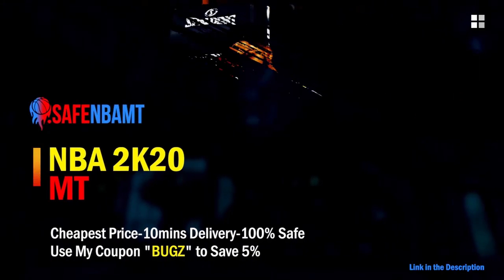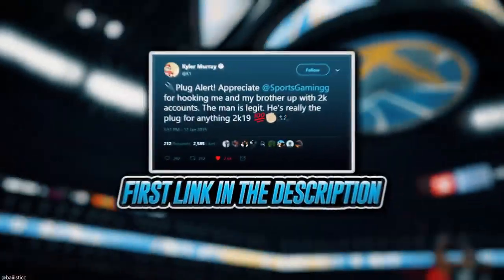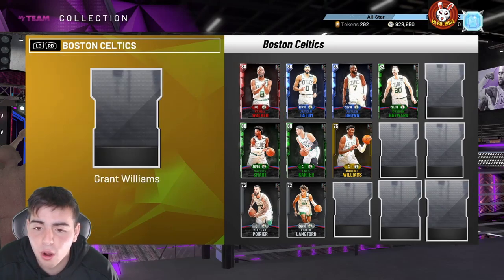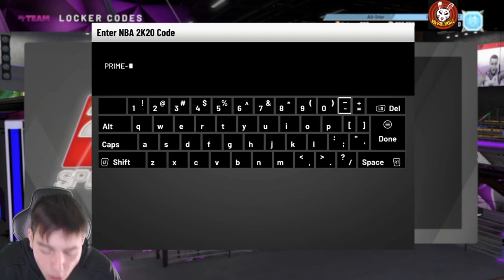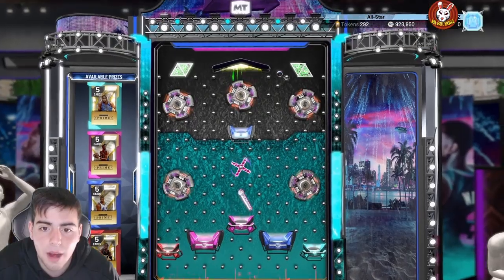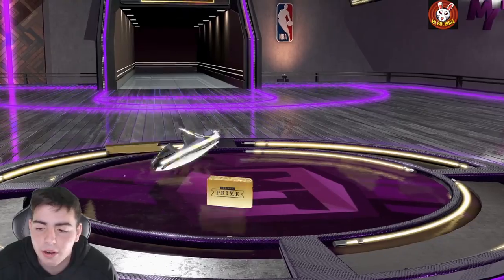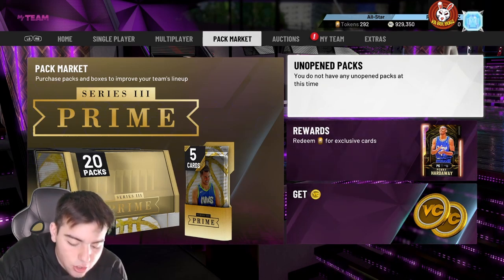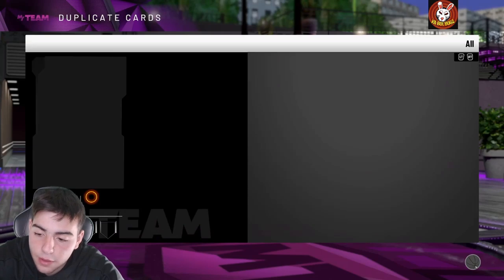INSANE NEW LOCKER CODES! FREE PRIME PACKS! CHANCE AT OPALS AND FREE MT! | NBA 2K20 MY TEAM